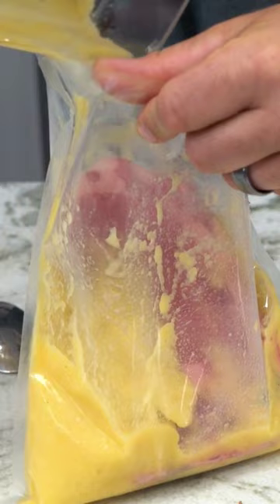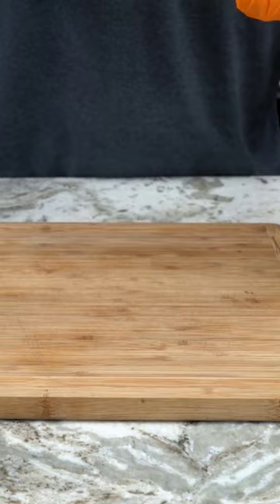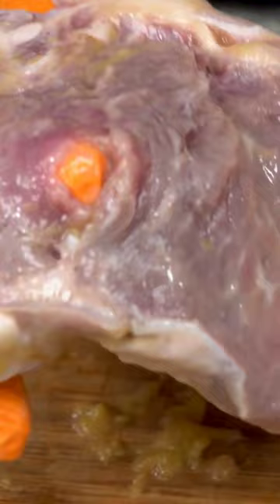Its MeatFactFriday and today Jon will go over the benefits of using pineapple as a steak tenderizer